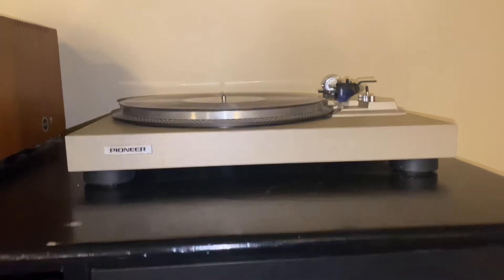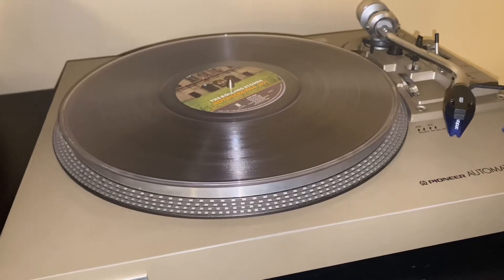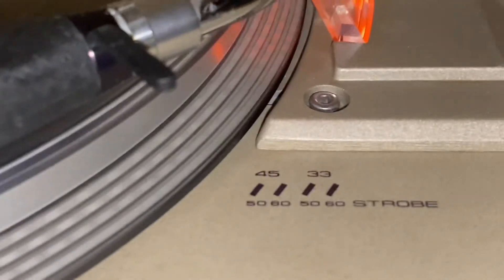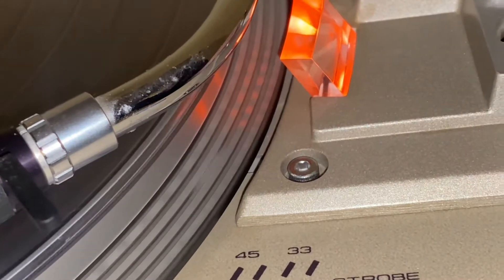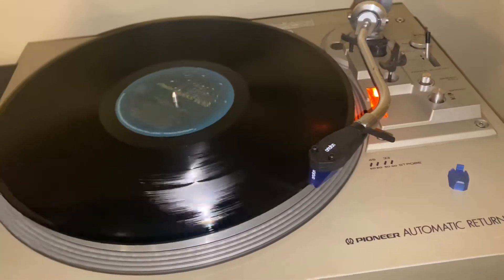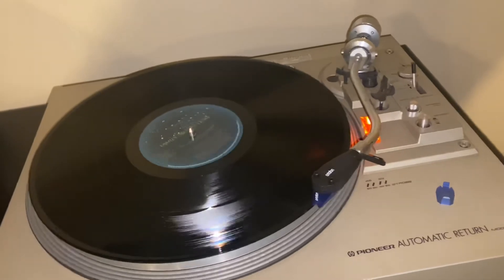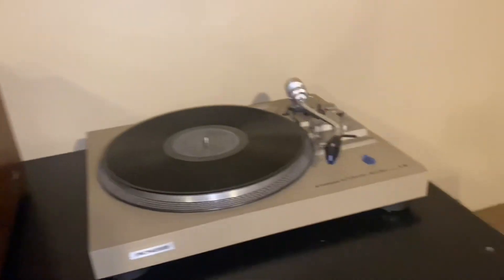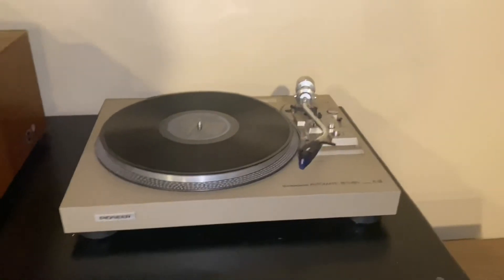Pioneer PL-516 Automatic Turntable w/ Ortofon Blue Cartridge